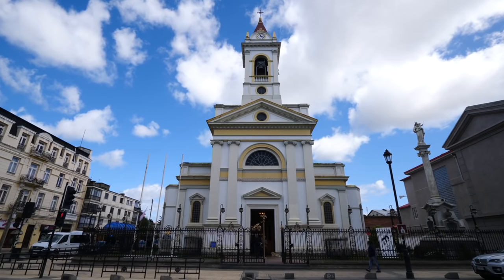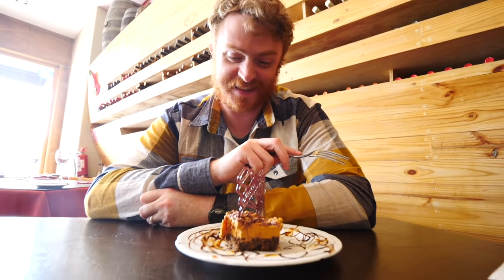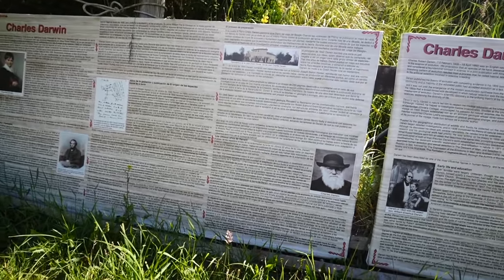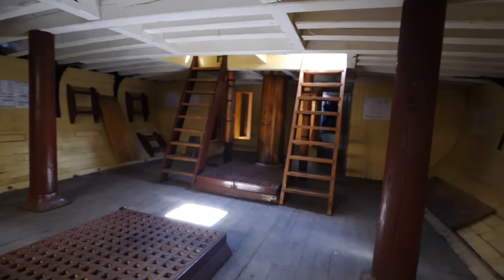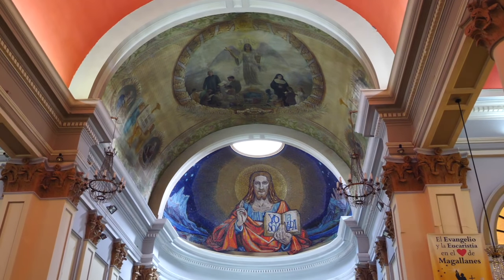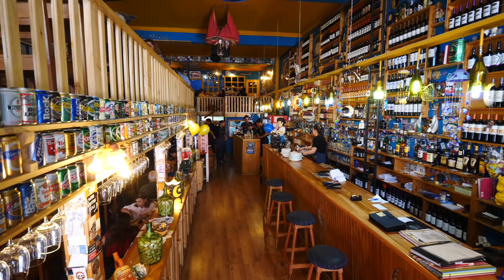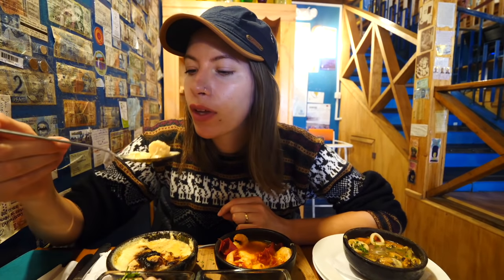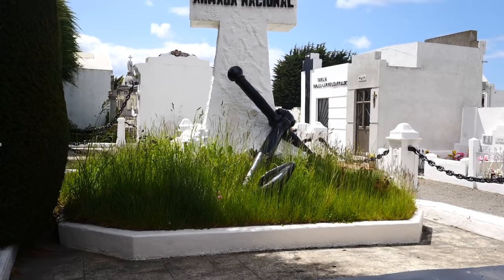48 Hours in PUNTA ARENAS, Chile 🇨🇱 | Eating CHILEAN FOOD 😋 + Touring Historic SEAFARING SHIPS ⚓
Today we're going to be visiting Punta Arenas, the capital city of Chile's southernmost region, Magallanes and Antartica Chilena. In this episode, we’ll be hopping aboard replicas of historic ships like the HMS Beagle and the Nao Victoria, and imagining what it would’ve been like to cross uncharted waters like the great explorers.

We’ll also be showing you around some of Punta Arenas’ main attractions including its plaza, this cool panoramic point, and its famed necropolis. And because you already know we’re major foodies, we’ll also be taking you to a few restaurants in search of steak and seafood. So let’s get this video rolling!

We kicked off the day with lunch at Parrilla Los Ganaderos, a restaurant that specializes in Chilean BBQ. You can get classic beef cuts as well as lamb, and they have numerous sides to choose from. We then enjoyed a leisurely walk along the city's waterfront and even spotted the town sign.

Later that afternoon we hopped in a taxi and travelled to the Nao Victoria Museum, which is located about 15 minutes north of town. This is an open-air museum that sits on the shores of the Strait of Magellan, and it’s where you can see full-sized replicas of historic vessels.

The idea for this museum came to be when a local businessman decided to build a replica of the Nao Victoria to celebrate Chile’s bicentennial. Well, it proved to be no easy task. The search of the ship’s original plans took almost 3 years, and it was then another 2 years to complete the construction. But today this museum is considered one of the main draws to Punta Arenas.

We first visited the Nao Victoria which first set sail in 1519 as part of a Spanish 5 ship expedition led by Ferdinand Magellan. The Nao Victoria was the only ship to complete the voyage and in the process became the first ship to successfully circumnavigate the globe. It’s crazy to think that 500 years ago, people would have crossed entire oceans aboard a vessel just like this one!

We also visited the replica of the HMS Beagle, one of the most famous vessels in history. During its first voyage, the HMS Beagle carried out a hydrographic survey of Patagonia and Tierra del Fuego, first under the command of Pringle Stokes and later Robert Fitz-Roy. It was during this voyage that the Beagle Channel was identified and named after this ship. Later, during the Beagle’s second voyage, a young Charles Darwin would travel aboard, and we all know how he revolutionized science with his discoveries.

The following day, we decided to explore the city of Punta Arenas focusing on the downtown core. Our first stop of the day was the Cathedral of Punta Arenas, and from there we crossed over to Plaza de Armas, also known as Plaza Muñoz Gamero, which is the town square. Here you’ll find the sculpture of the famed Portuguese explorer Ferdinand Magellan. He achieved the first European navigation from the Atlantic to Asia, and the Strait of Magellan is named after him - that’s the natural passage between the Atlantic and Pacific oceans.

Then it was time for lunch and we chose a restaurant called La Luna which specializes in seafood! This was hands down one of the best meals we had in Chilean Patagonia. I only wish we'd found it sooner so that we could have come back a few more times to try everything on their menu. We ended up getting the sampler tray, which came with 6 different dishes that featured everything from scallop to calamari, and salmon ceviche to King crab.

And that's basically how we spent 48 hours in Punta Arenas, Chile! This city has quite a bit to offer, so if you find yourself travelling through Chilean Patagonia, give yourself a few days to enjoy what it has to offer.

48 Hours in PUNTA ARENAS, Chile 🇨🇱 | Eating CHILEAN FOOD 😋 + Touring Historic SEAFARING SHIPS ⚓